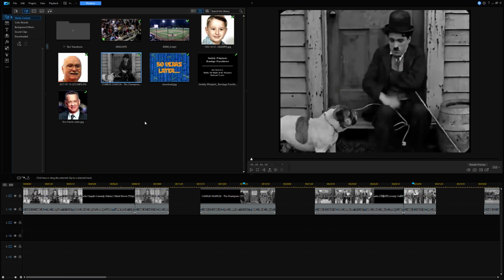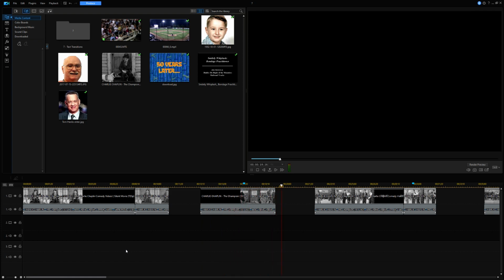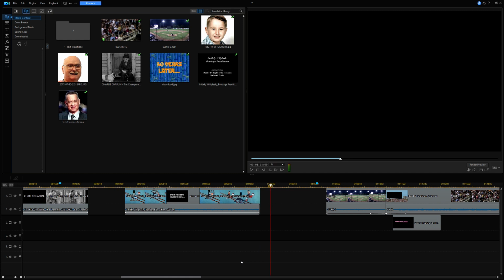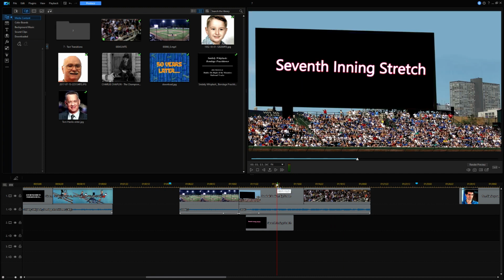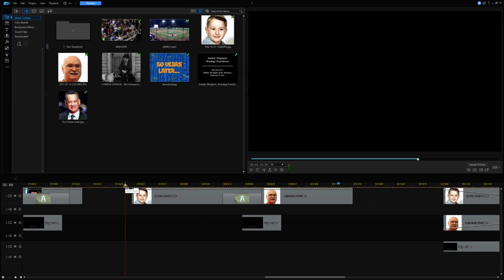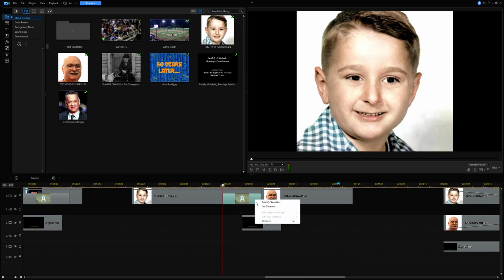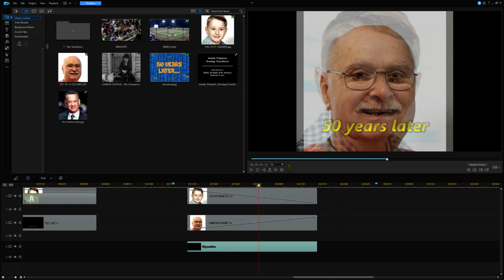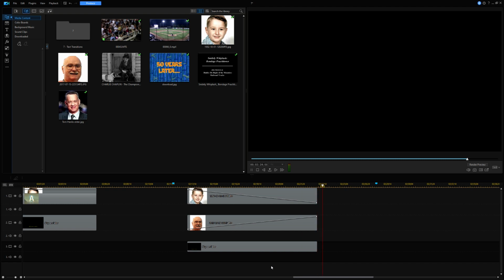7 - Text Transitions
From the early days of silent films to modern day movies, text transitions are used to communicate with the viewing audience. Here's some examples.